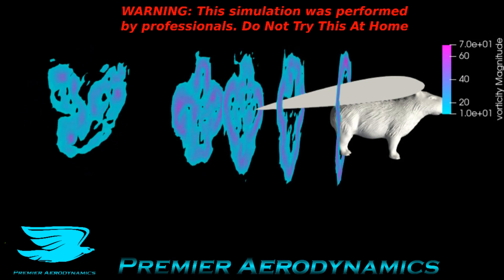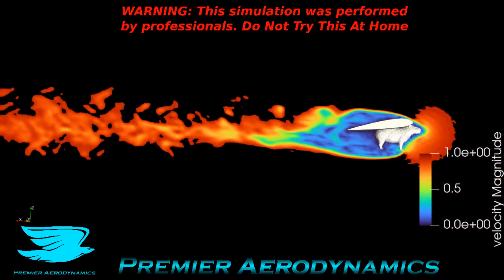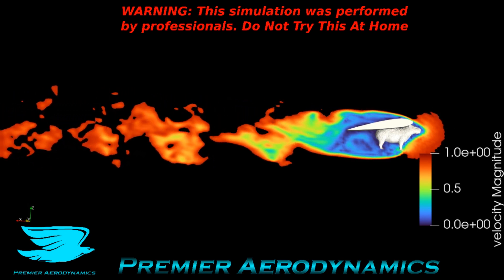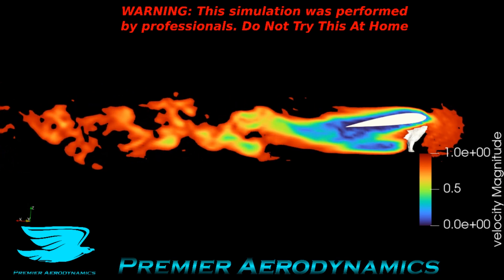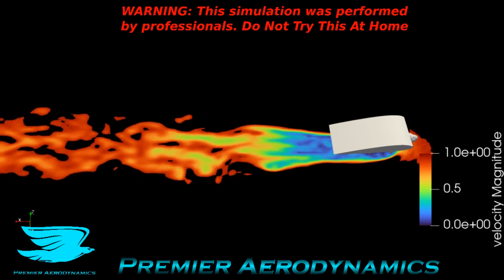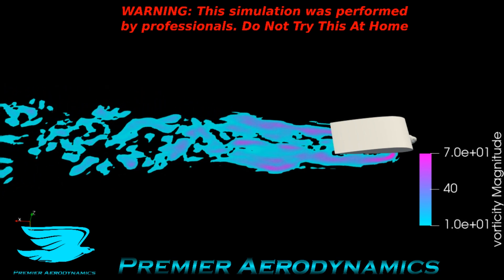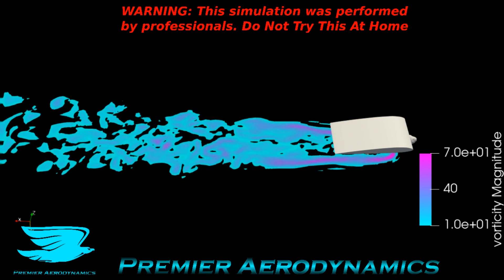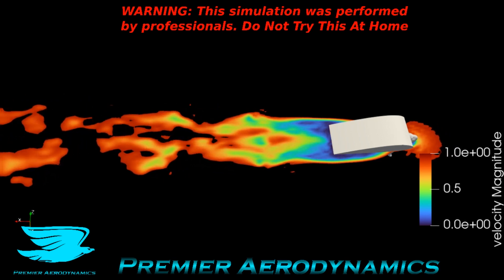Can Capybaras Fly?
Capybaras are awesome pets, but are they aerodynamic? Or are you riding around on an unaerodynamic beast? This is part 2 of the Capybara aerodynamics series!